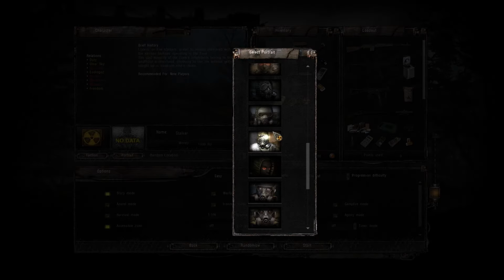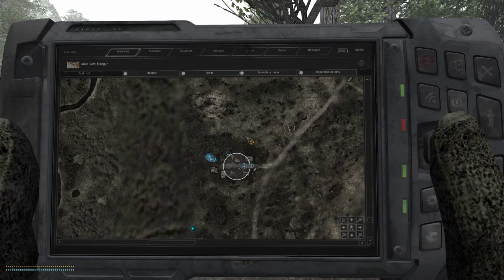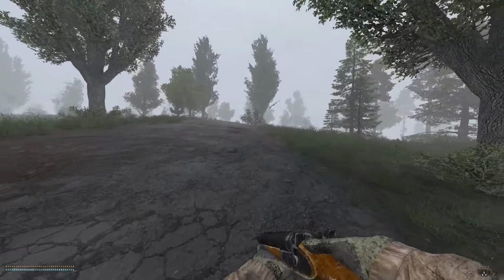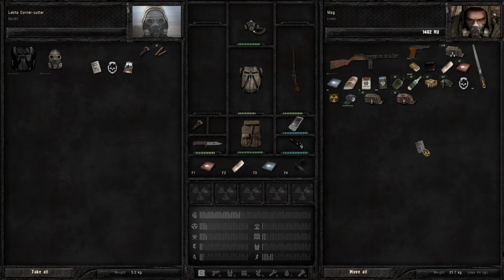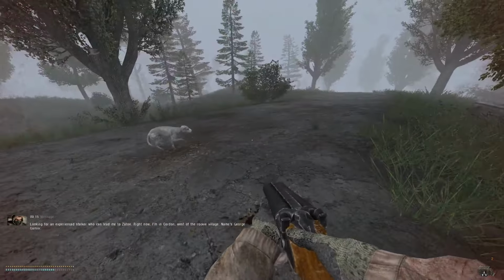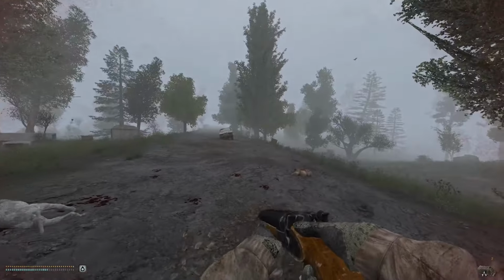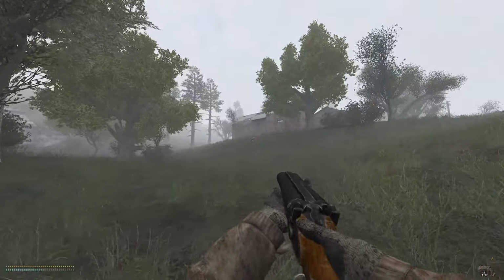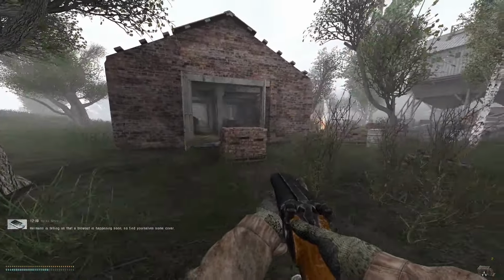A newb plays Stalker Anomaly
Starting a playthrough of Stalker Anomaly, relearning how to die, again and again.